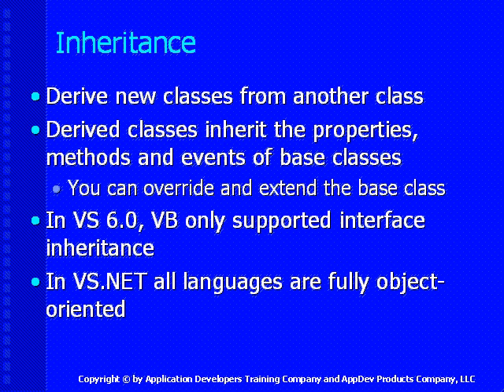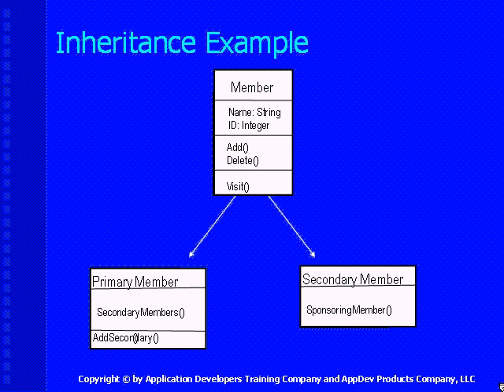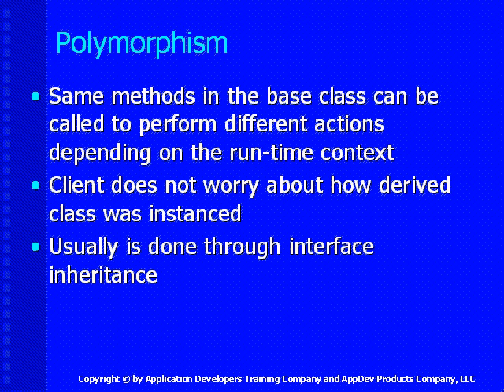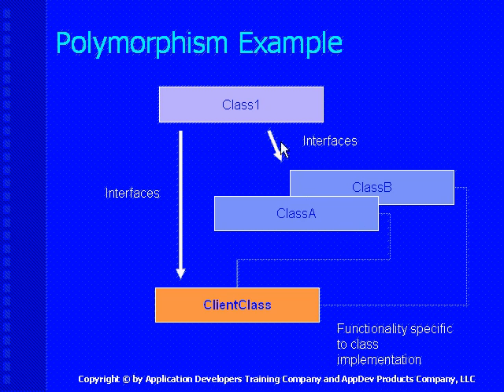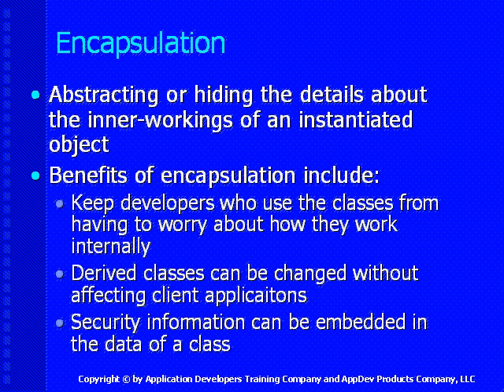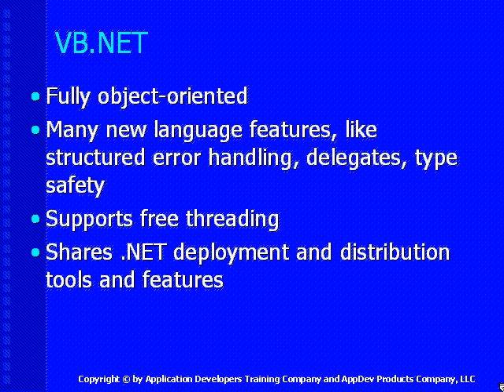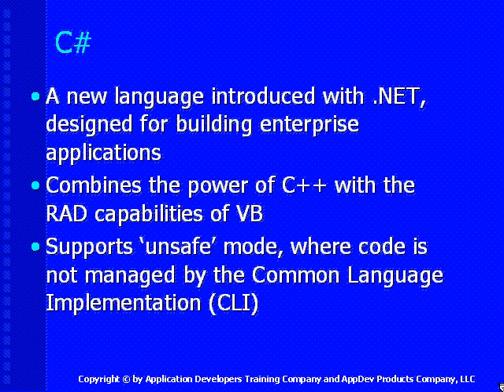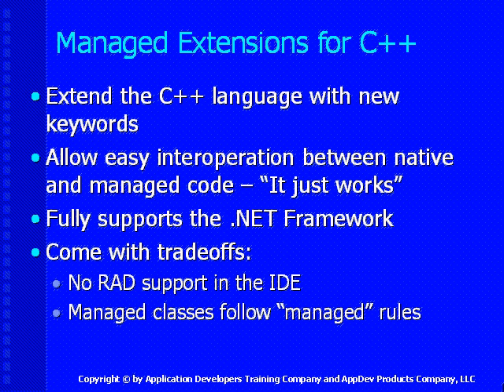P1 04 || Appdev - Dot Net Framework Training || VB.NET